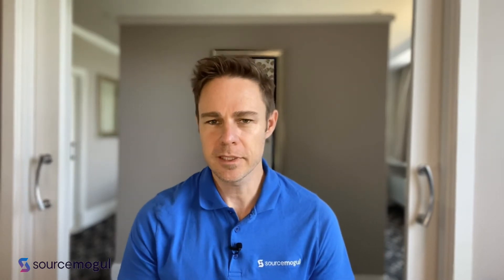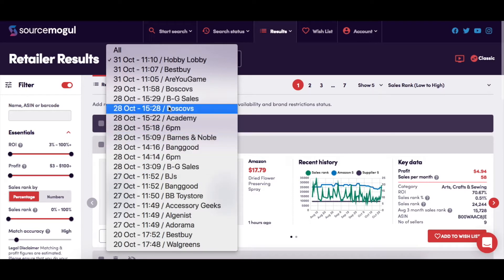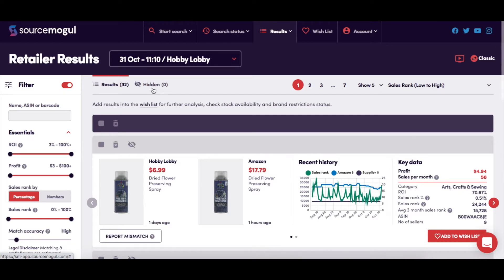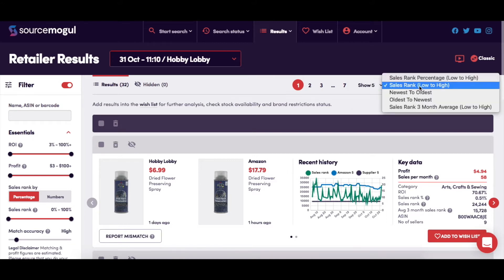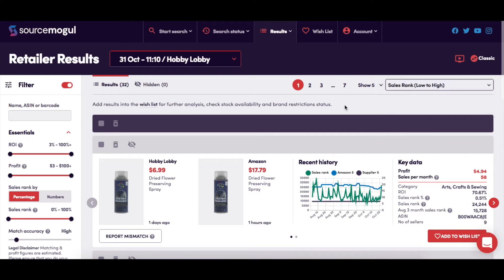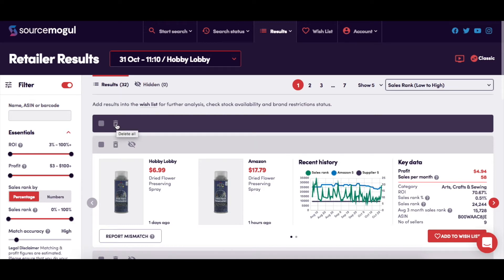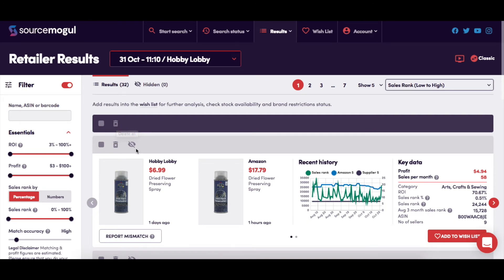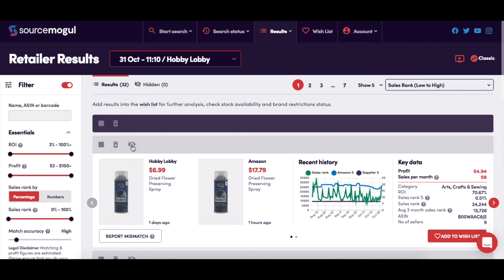Using The Results Page In SourceMogul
The Results Page in SourceMogul displays the profitable items identified in your searches.